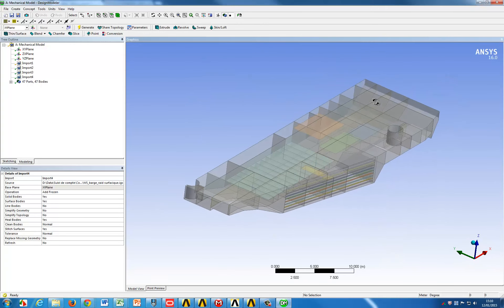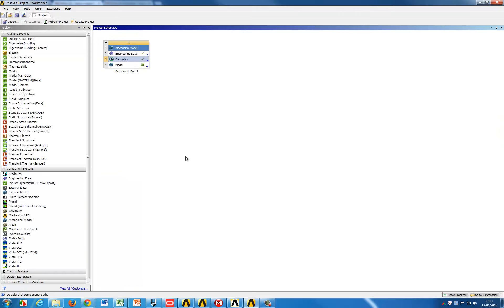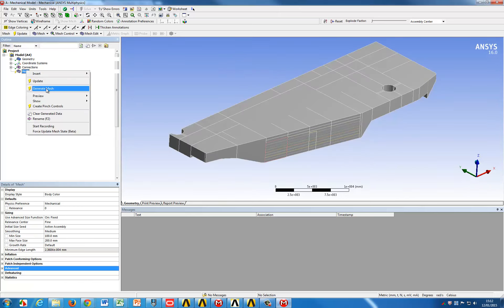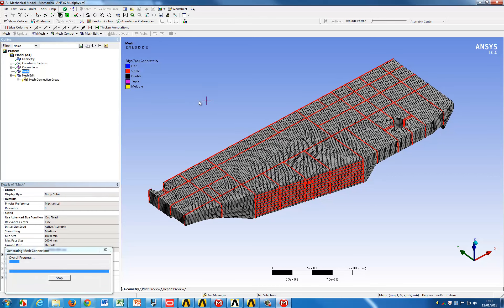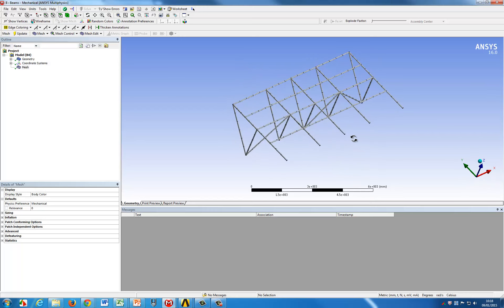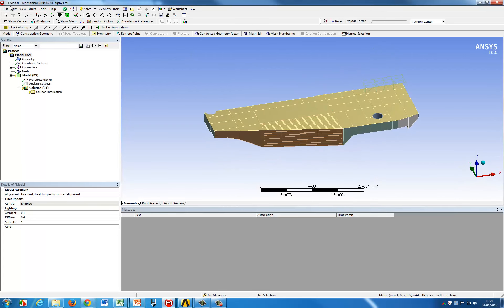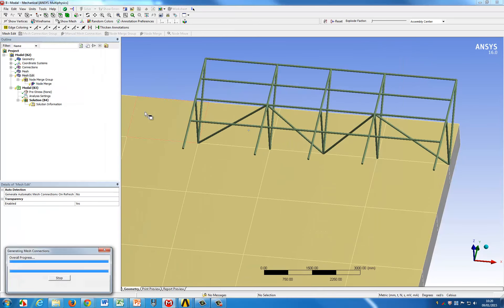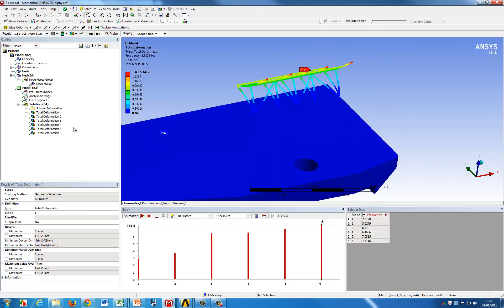Efficient workflow for fabricated structures mechanical 16 0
Watch this video to learn how to deal with fabricated structures
with ANSYS Mechanical.